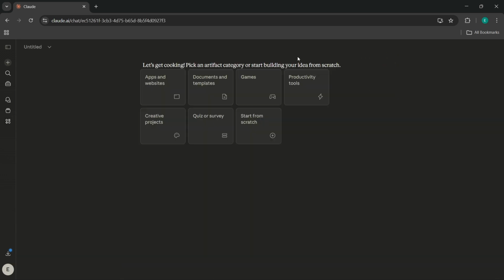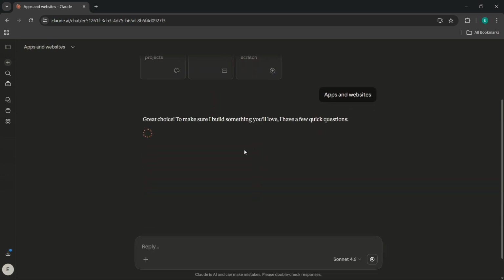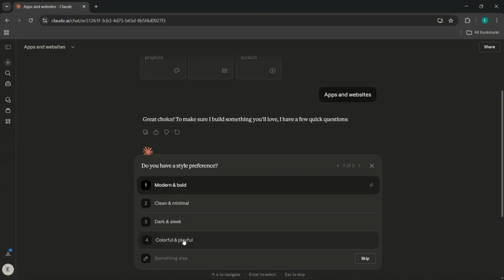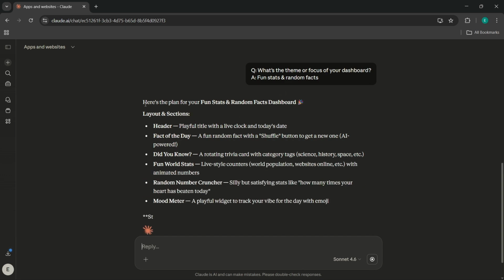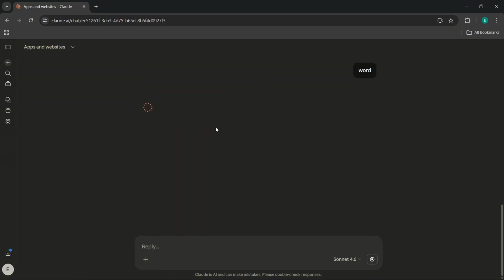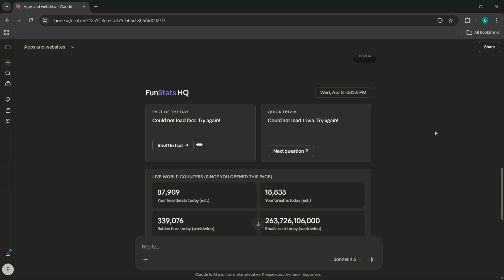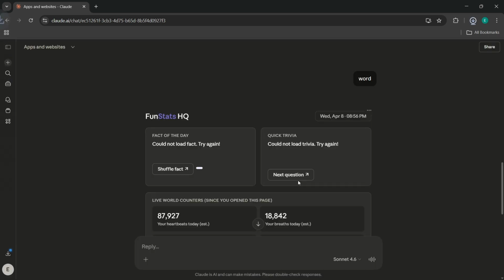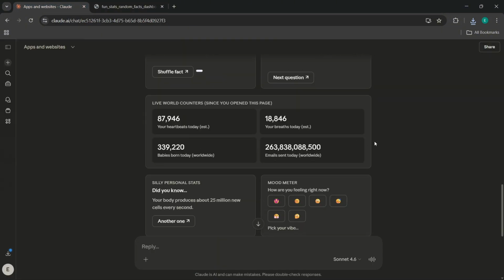How To Build A Website Using Claude AI (Step By Step)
How to build a website using Claude AI and create websites with AI using simple prompts. Learn how to use Claude AI for website building, generate website code, design pages, and create a full website with Claude from scratch. This video also covers Claude AI website generation, customization, and common issues when building websites with Claude.